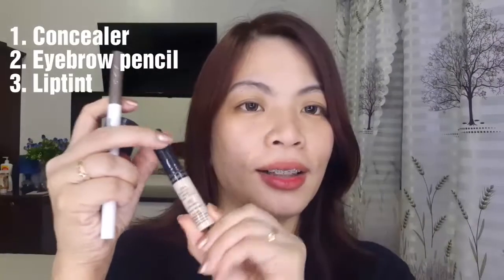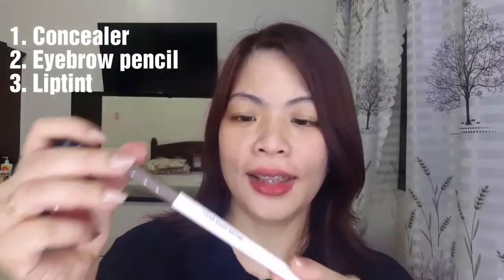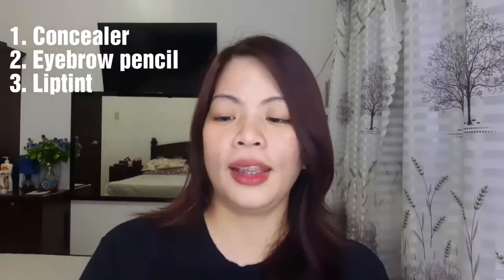3 ITEMS MAKE UP CHALLENGE?! KINAYA BA?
Hi guys, so i was challenged by my co-youtuber for this 3 items make up challenge! Enjoy watching as much as i enjoyed! xoxo